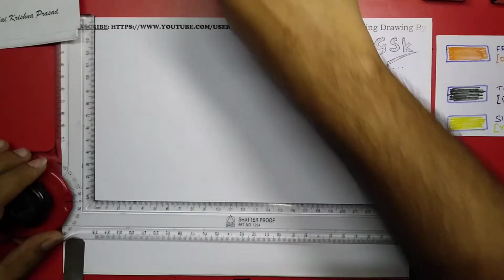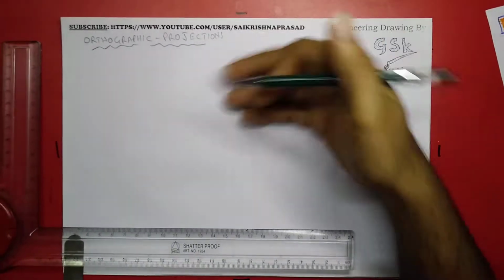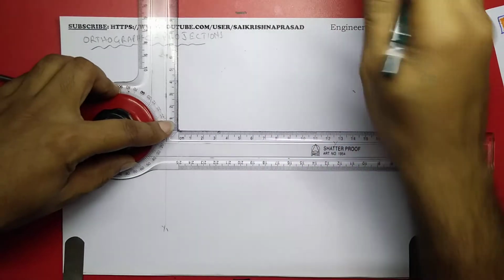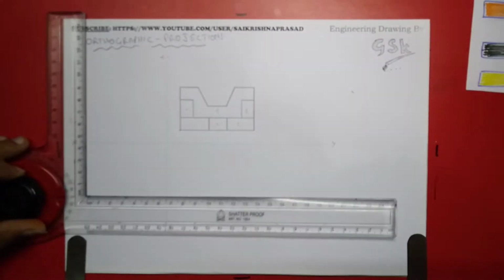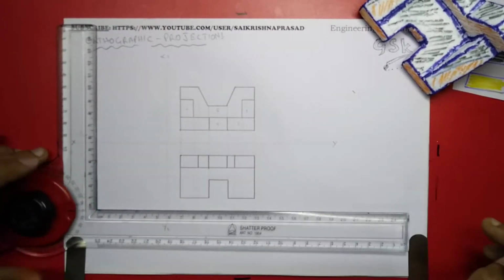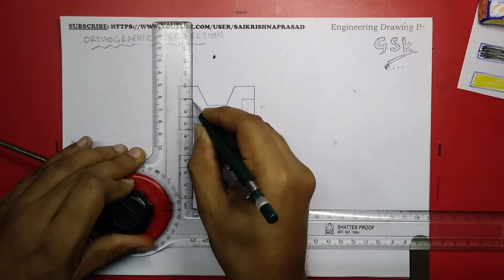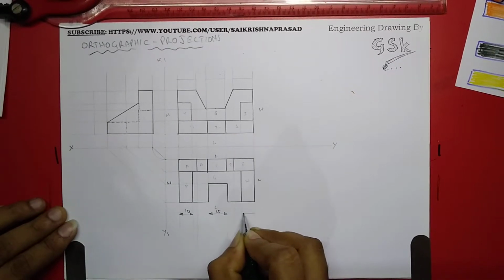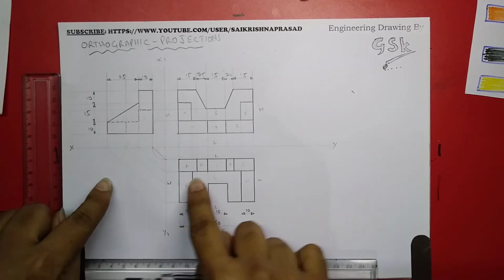Orthographic projections of an object